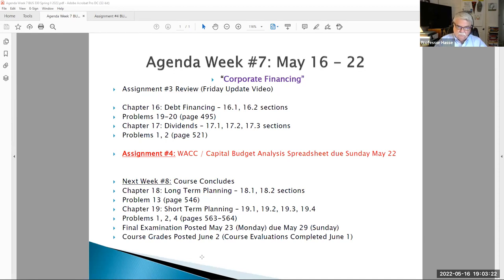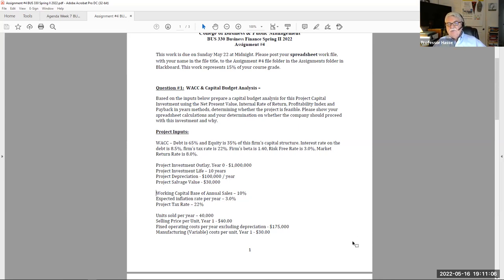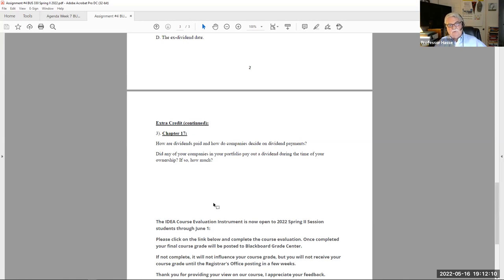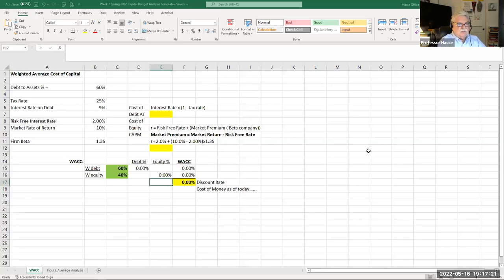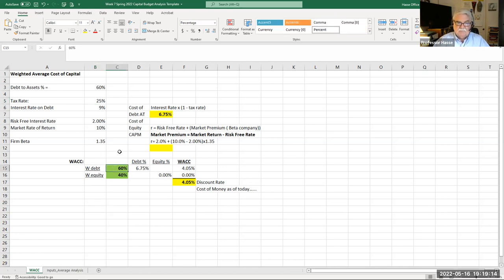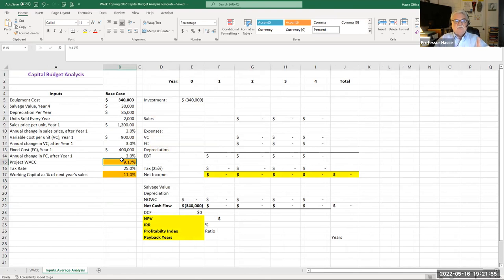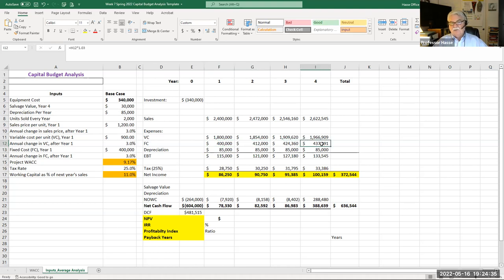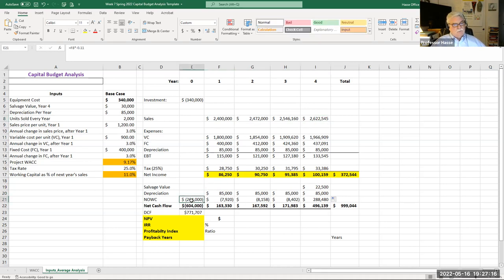BUS 330 Week 7 May 16 Lecture Video